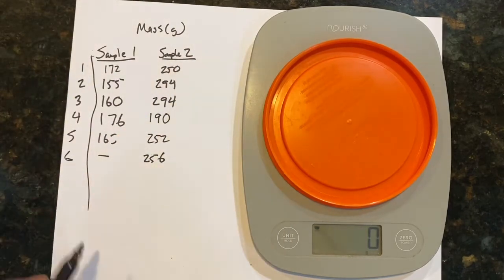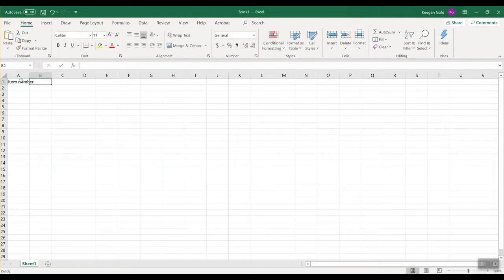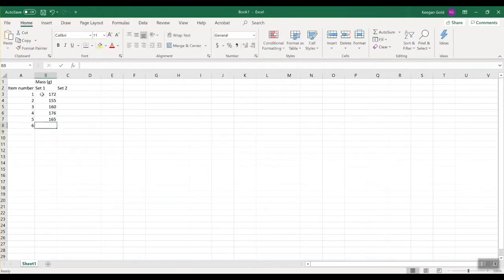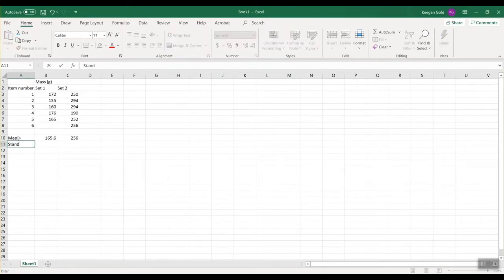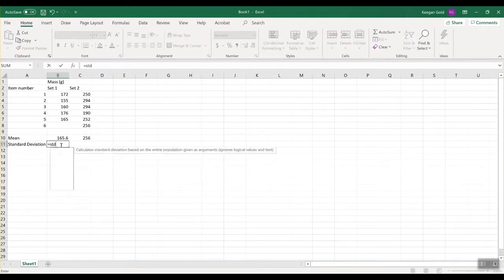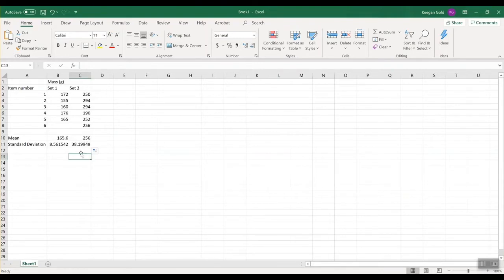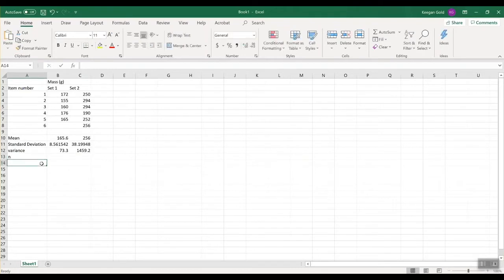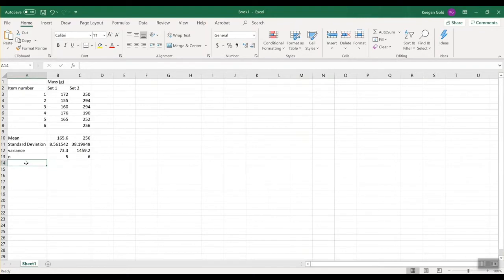3214 Ch 4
Statistics!  Yes, there’s more in the chapter but this is the stuff I care about.